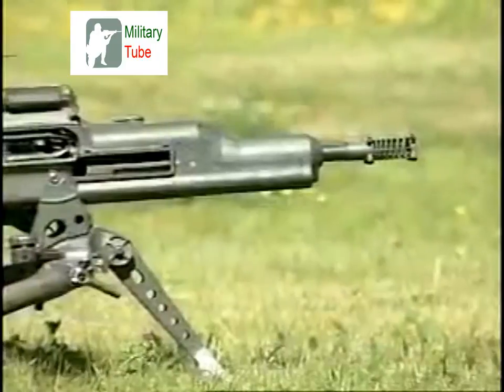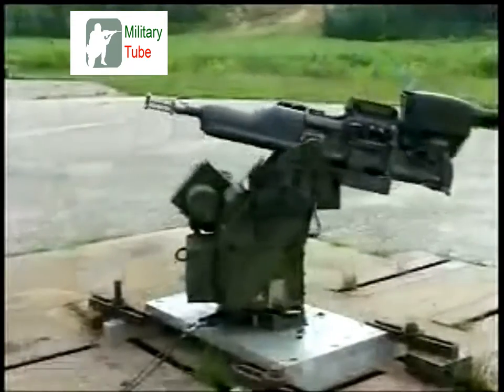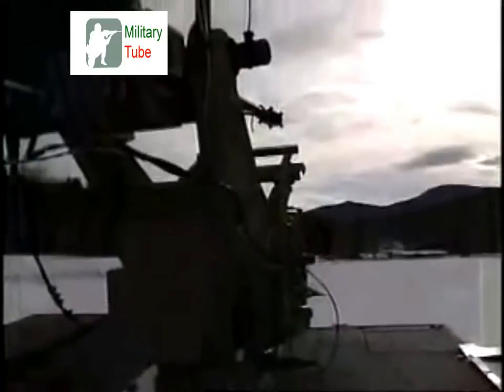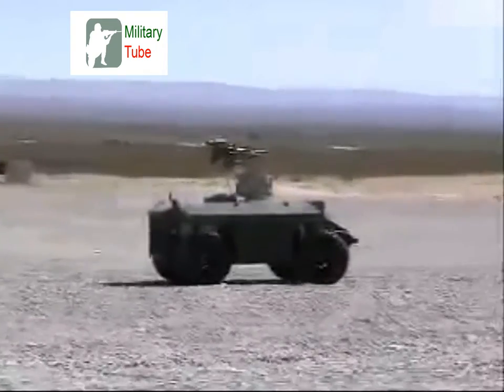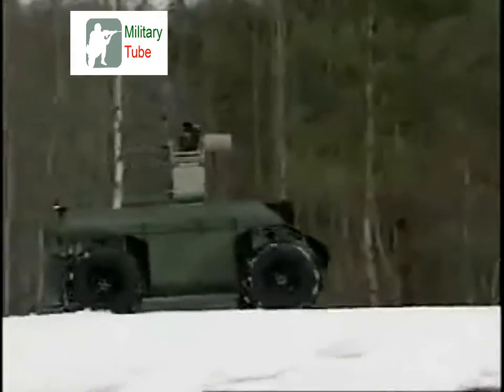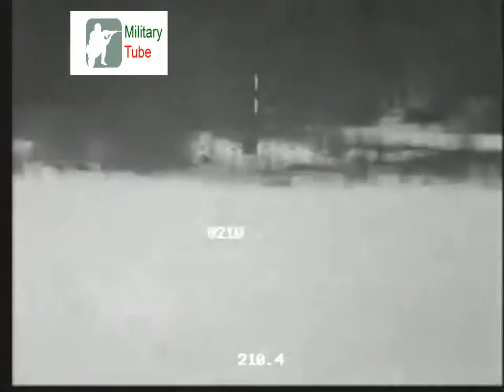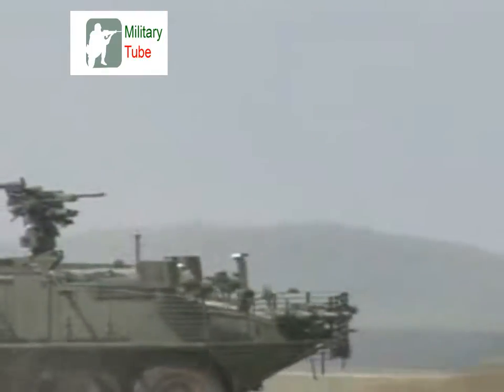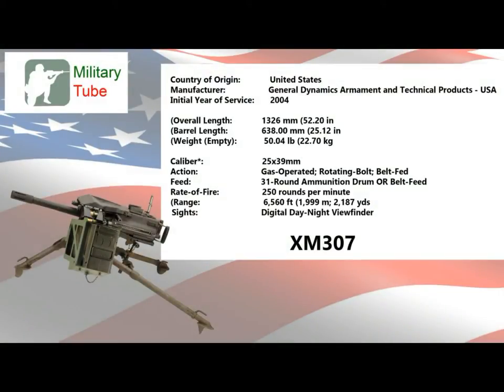XM307 Gun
The system was under development by General Dynamics Armament and Technical Products for the U.S. Army Tank-Automotive and Armaments Command (TACOM). As a part of the Small Arms Master Plan (SAMP) program, it is intended to either replace or supplement the Mk19 automatic grenade launcher and the M2 heavy machine gun. It fires 25 mm point-detonating and air burst style ammunition, including HE, and HEAT at a cyclic rate of 260 rounds per minute and has an effective range up to 2 kilometers.[2]

The primary feature of the XM307 is its attenuated recoil system. The weapon controls recoil to a degree that a large tripod and heavy sandbags are not required to effectively employ this weapon. Because of its reduced recoil impulse and light weight, other mounting options are possible, such as small unmanned vehicles and aircraft. The XM307's airburst rounds make it much easier to bypass walls protecting enemies that could cause collateral damage if fired upon directly. Operators do not have to shoot through the wall, just through an opening or over the top to kill the people behind the cover, leaving the structure of the building intact. An additional feature of the XM307 is that it can be converted into the XM312, a .50-caliber version for infantry and light anti-armor support in under two minutes (1 minute, 42 seconds).